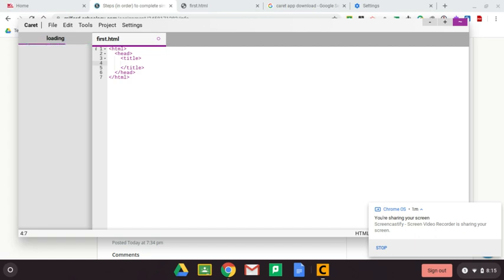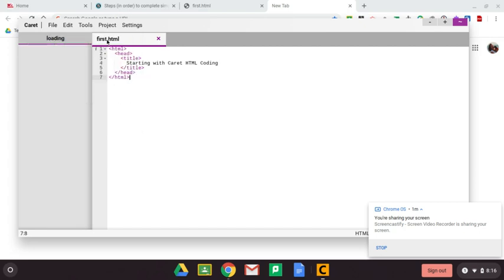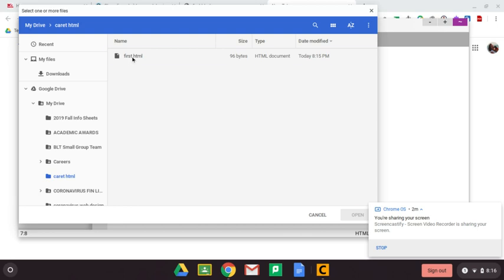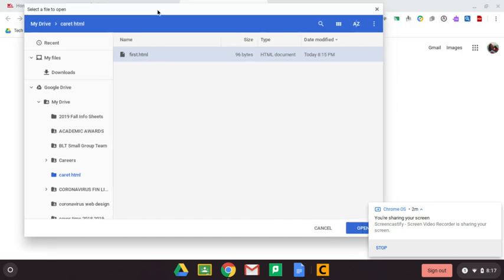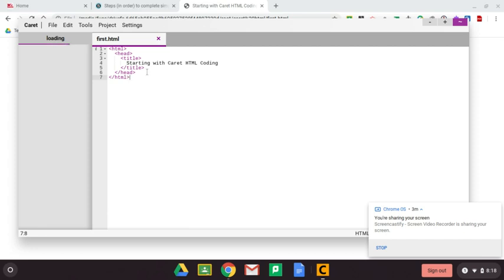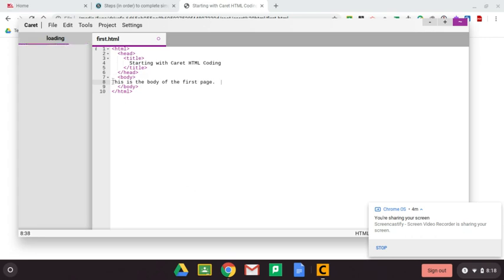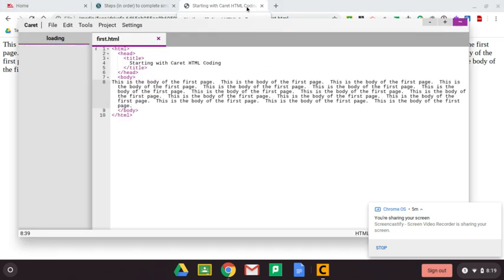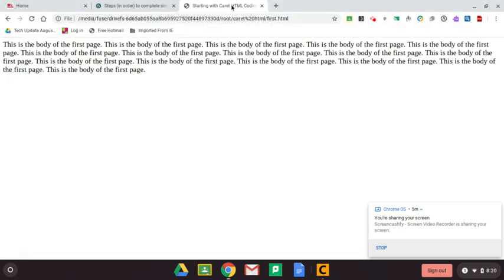Caret Adding the Body area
Caret, adding the BODY tag and previewing in a browser.